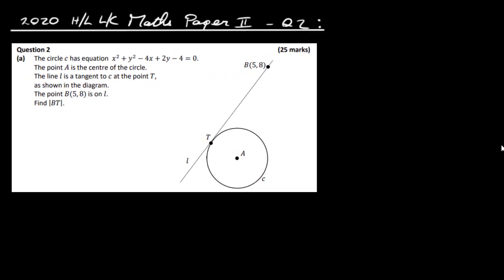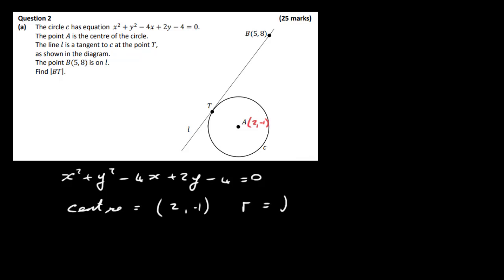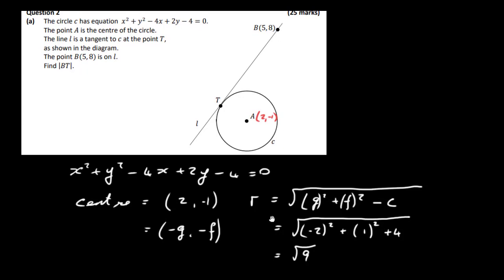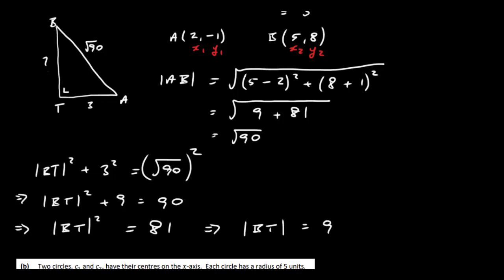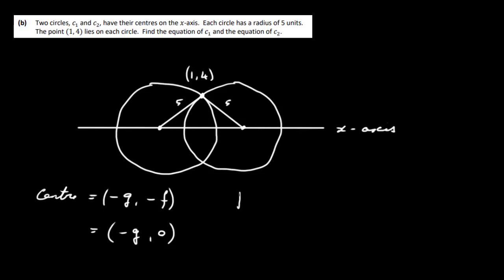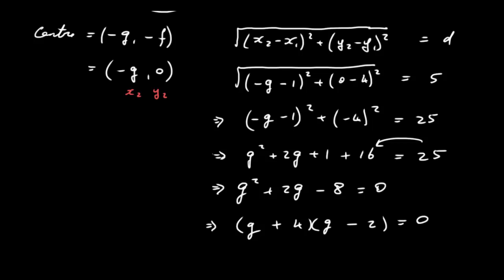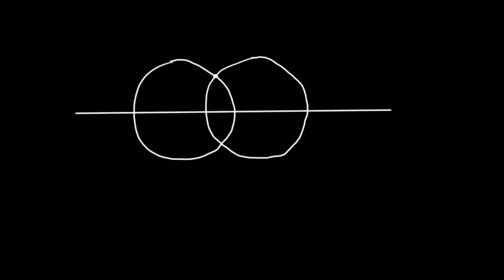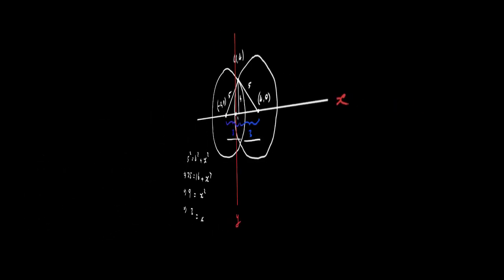2020 HL Maths Paper 2 LC Q2